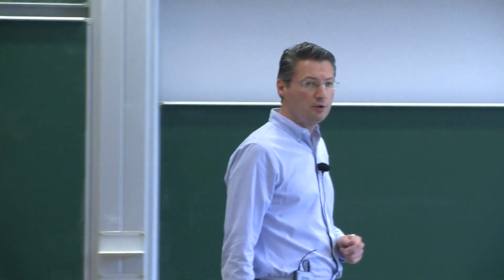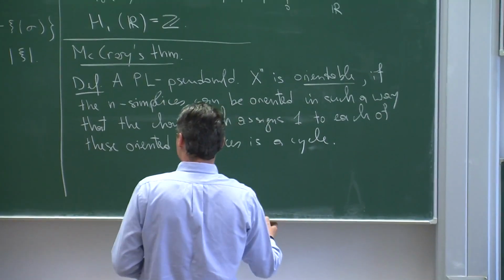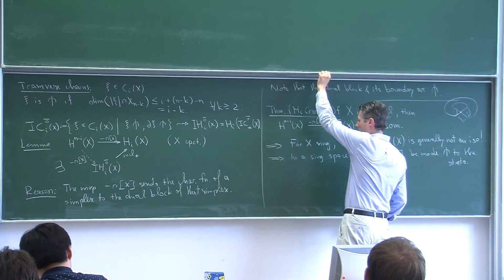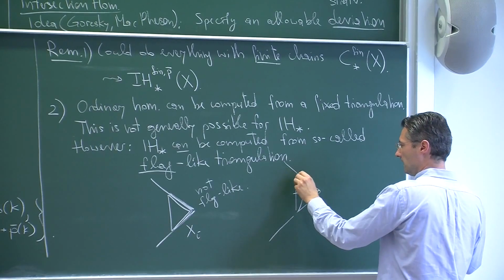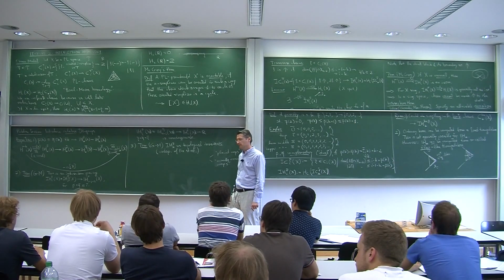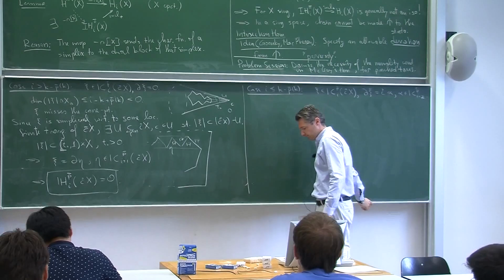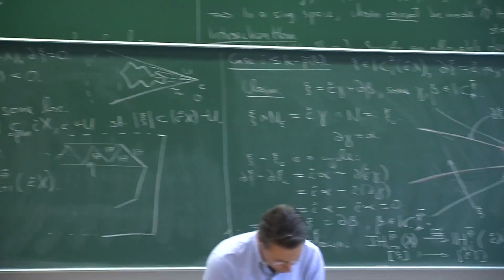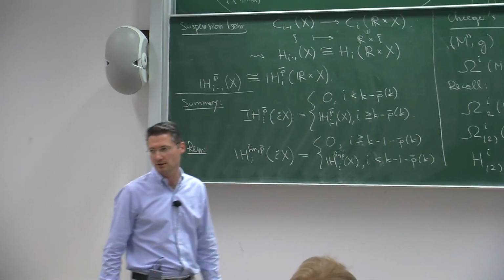Stratified spaces (Lecture 4)